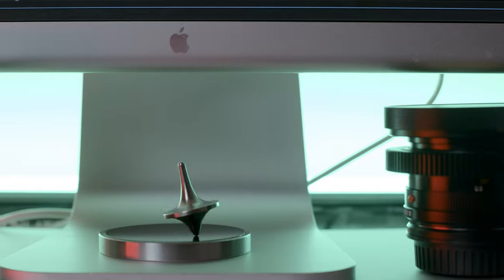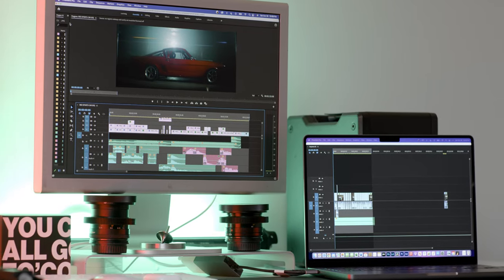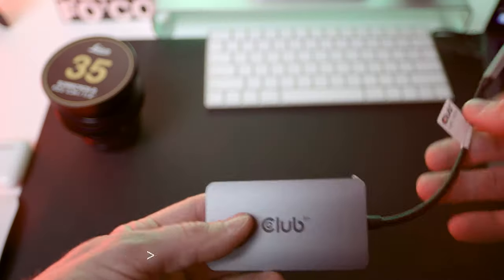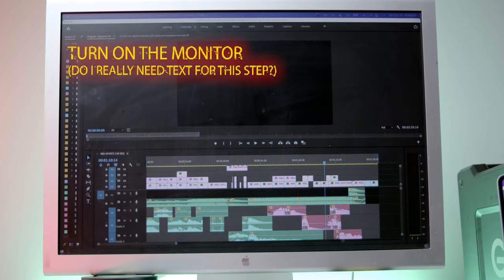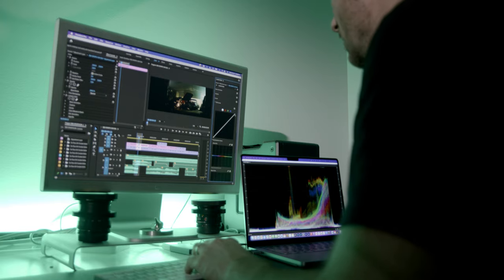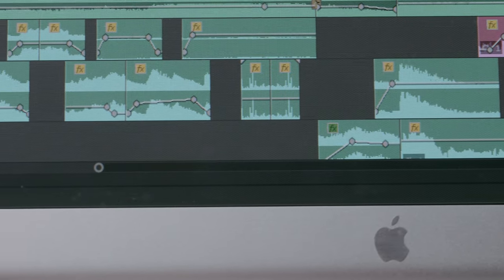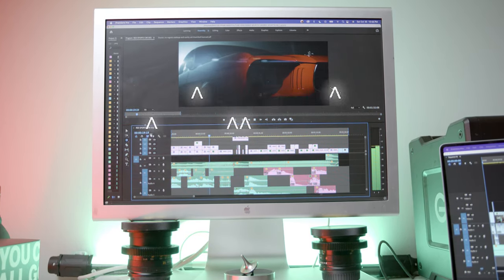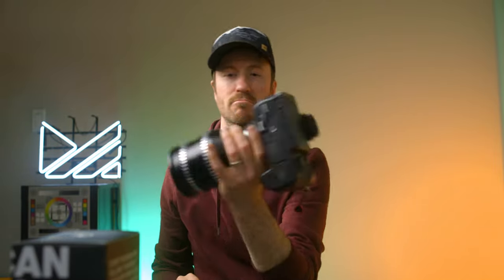Use a 20 Year Old Apple Cinema Display Today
HOW To Use 20" Apple CINEMA DISPLAY Today, good design is timeless. Works for both PC and MAC and it's easy. Let me show you how.

🎥 BEST VINTAGE LENS ADAPTERS 🎥
-💥 M42 ADAPTERS💥
- FUJI FX

💥 FD ADAPTERS💥
- FUJI FX

💥 C/Y Adapters💥
- FUJI FX

💥 C MOUNT ADAPTERS💥
- FUJI FX

💥 OM MOUNT ADAPTERS💥
- FUJI FX

- FUJI FX

REAL MOBILE PHONE LENSES:

0:00 - Introduction
0:48 - How to connect Apple Cinema Display
1:41 - Why use a 17 year old Monitor?
3:42 - Shooter McGavin